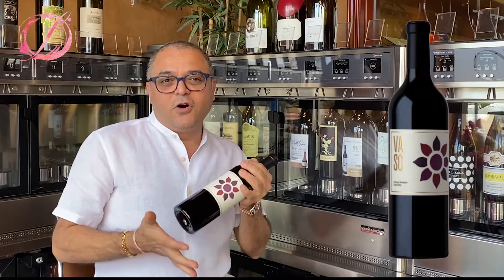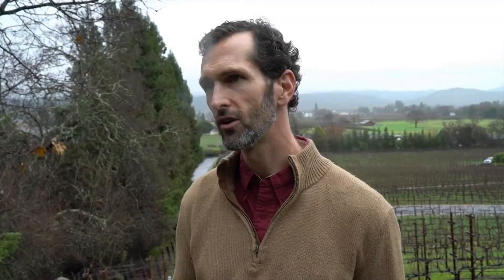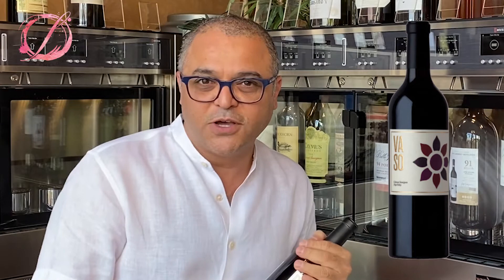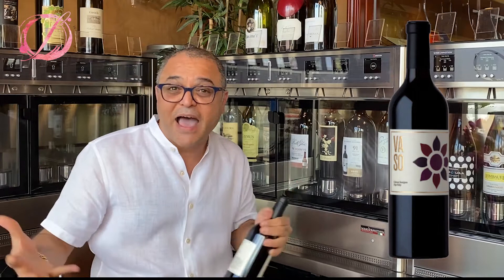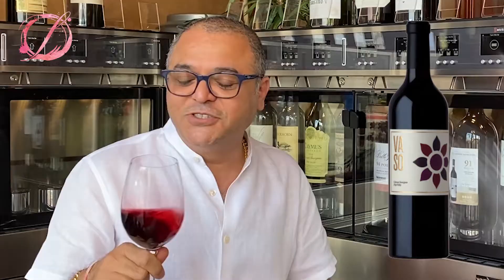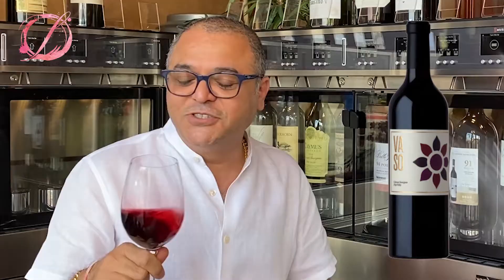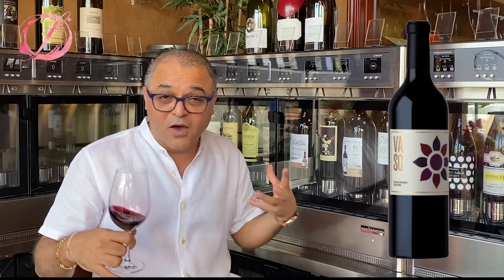Vaso Cabernet Sauvignon 2016 - 95 Rated by James Suckling - Wine Review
The 2016 VASO Cabernet Sauvignon by Dana Estates Napa Valley is a 95 point James Suckling wine. Its aromas include red currant, plums and tobacco with hints of spice. Cherry and herbs fill out the mid palate for this mineral driven blend while strawberry and forest floor lead to plush finish on the tongue.

Vaso Cabernet Sauvignon 2016, from Napa Valley, is aromatically bright, this red wine captures the different terroirs and varietals in this Cabernet-based blend with fragrances of red cherry, fruit brambles, and baker’s chocolate with hints of nutmeg and baking spices. The entry has flavors of sweet plums, roasted coffee, and dried herbs, as the hillside tannins fills out the mid palate. The wine is supple and creamy yet has a structured palate. Bright and approachable now, this wine will continue to develop as the years pass. Blend: 83% Cabernet Sauvignon, 9% Petit Verdot, 4% Malbec, 4% Merlot

✨Critical Acclaims✨

📌James Suckling: 95 Points
This is a beautiful red with plums, currants and spice. Full body and creamy, polished tannins. Extremely flavorful and delicious. Hard to wait on this. Drink or hold.

📌Jeb Dunnuck: 94 Points
The 2016 Cabernet Sauvignon Vaso is a new wine that's made in a slightly larger production with the idea to show the winegrowing philosophy of the estate at a more manageable volume and price point. It succeeds beautifully, revealing lots of red and black currants fruit as well as classic tobacco leaf, scorched earth, camphor, and hoisin sauce-like aromas and flavors. Beautiful on the palate, it's medium to full-bodied, has a pure, elegant texture, ripe yet present tannins, and that classic elegance paired with richness that this estate does so well.

📌Vinous: 93 Points
The 2016 Vaso is Dana’s young-vine wine, made with a bit more scale and meant to reach a broader audience. It is also done in a style that is more approachable than the Dana Estates wines and also released with a few years of bottle age, an approach seen sometimes in Bordeaux. Bright red cherry, plum, blood orange and spice are nicely lifted. Sensual, medium in body and silky, the 2016 is a terrific choice for drinking now and over the next handful of years.

📌Wine Spectator: 93 Points
Very solid, featuring a beam of warmed loganberry and plum pâte de fruit flavors, lined with red licorice notes and picking up alluring black tea and sagebrush hints. Offers a seductive mouthfeel and a long finish. Drink now through 2030.

✨ Save more on popular wines like these - Join our PRICE CLUB ✨